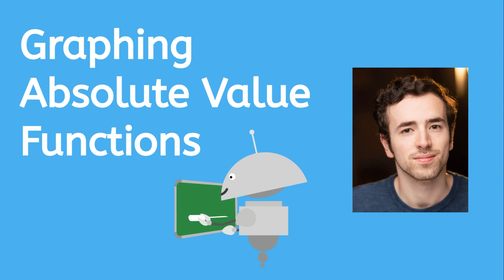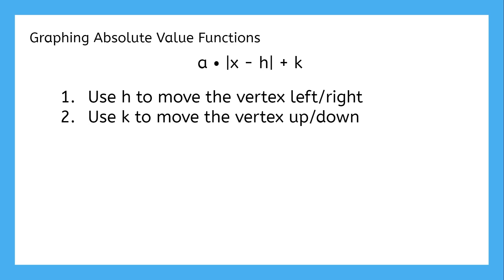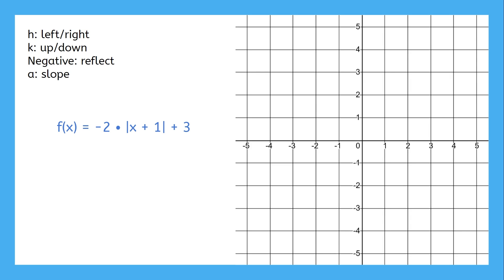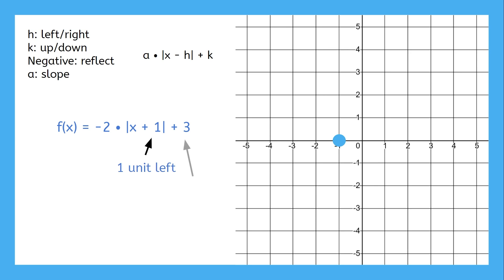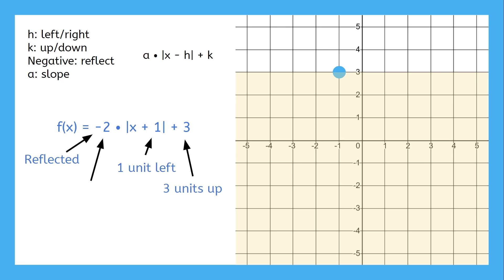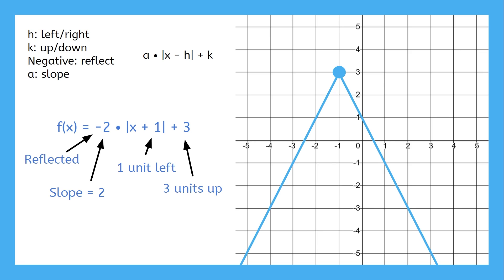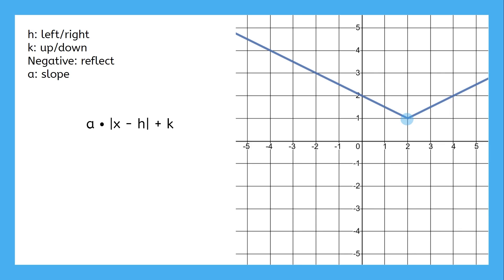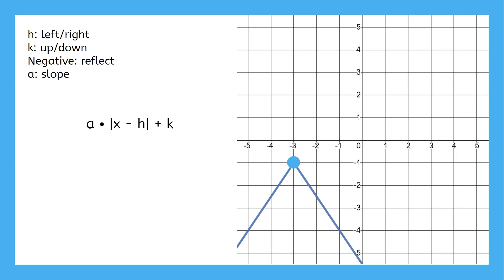Graphing Absolute Value Functions - Algebra for Teens!